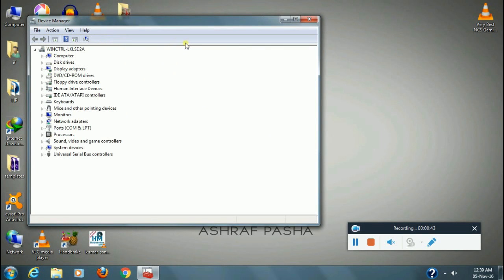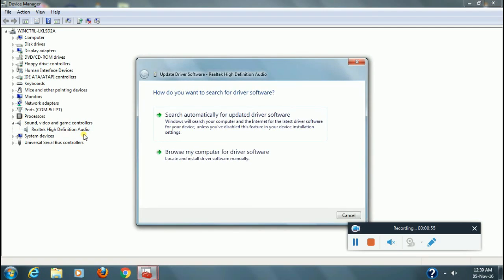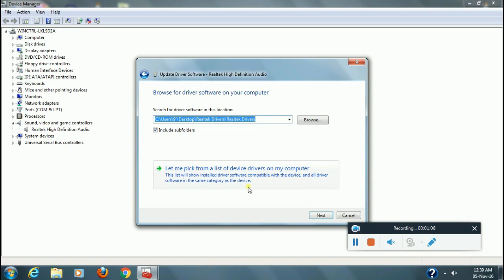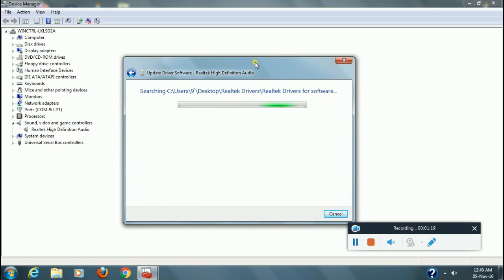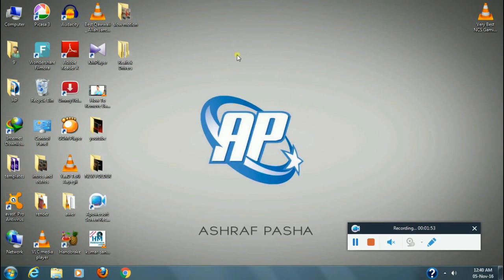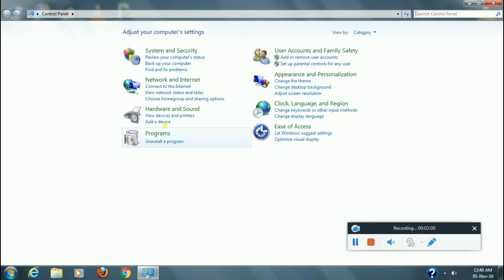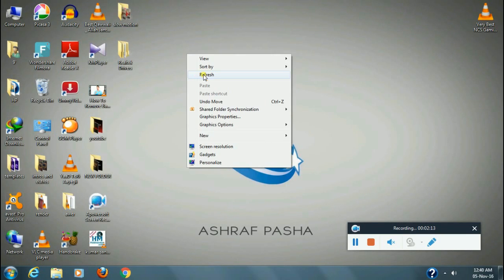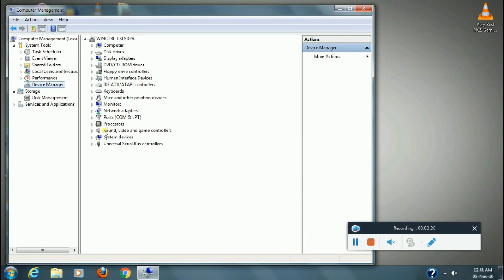How to install Realtek HD audio drivers in windows 7 | ASHRAF PASHA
HI frds in this video i will show you how to install REALTEK HD AUDIO DRIVERS IN WINDOWS

subscibe

Please subscibe to my channel i will  video once or twice a week

AND DONT FORGOT TO

SUBSCIBE